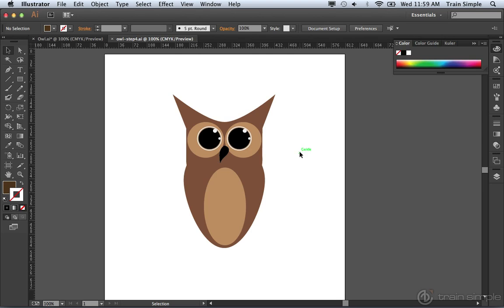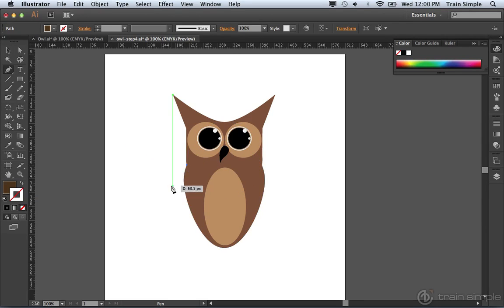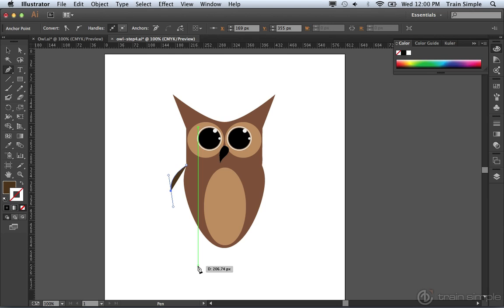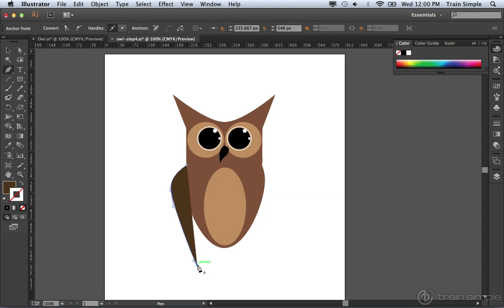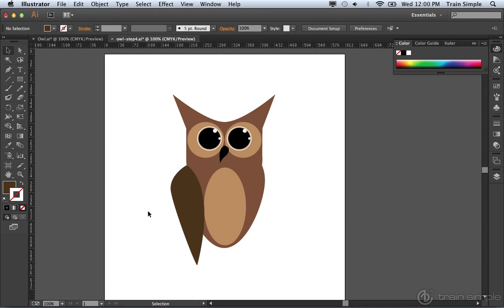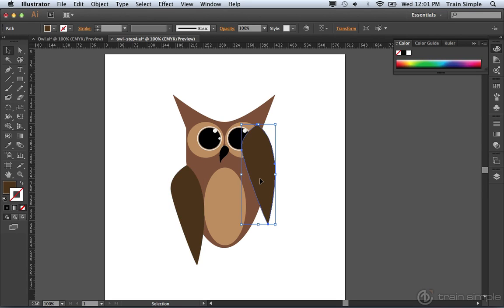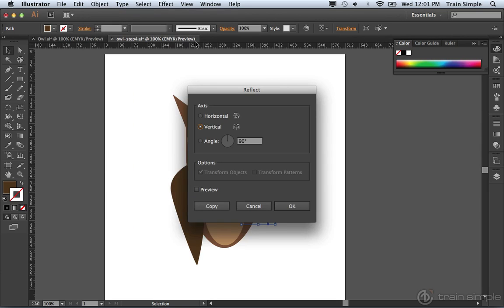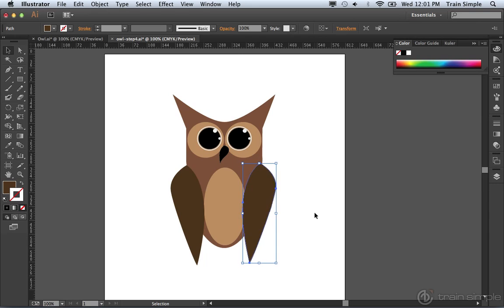Illustrator CC Tutorials - 5 - Use the Pen Tool to Draw Wings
3 Creating Artwork